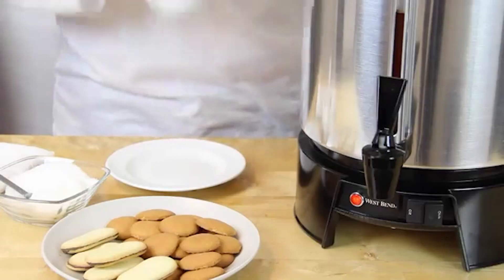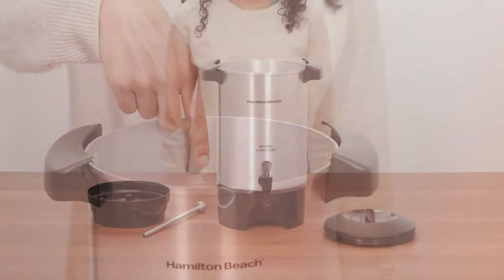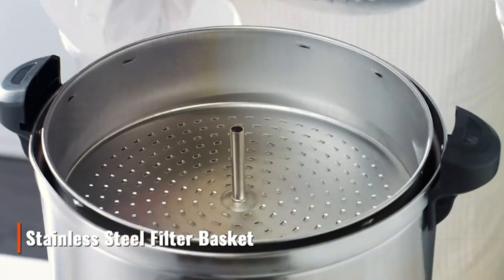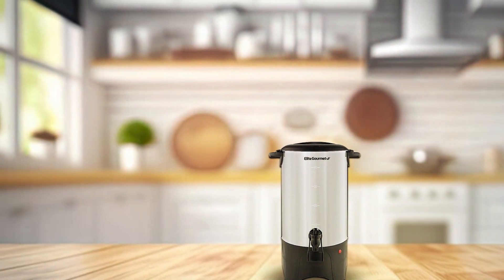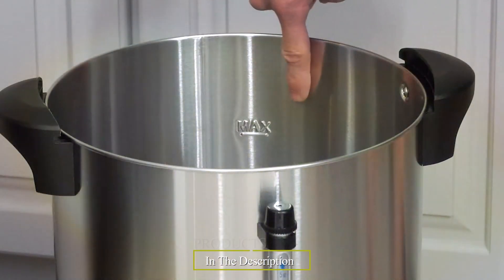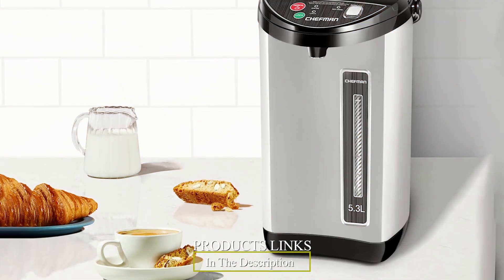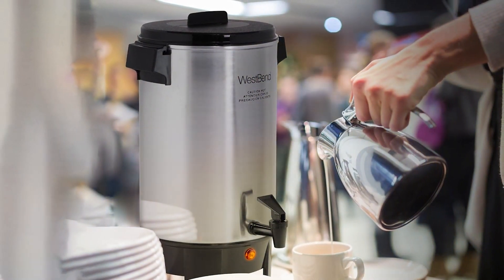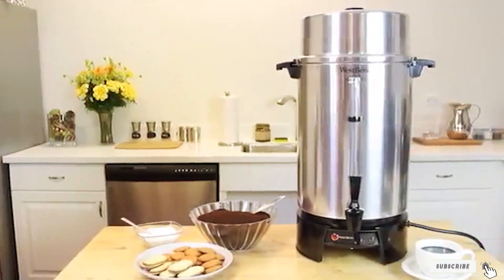7 Must-Have Coffee Urns for Your Home Brewing Setup!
Top 7 Best Coffee Urns in 2024

Links to the Best Coffee Urns we listed in today's Coffee Urn review video:

1 . Hamilton Beach 45 Cup Coffee Urn and Hot Beverage Dispenser, Silver
2 . VEVOR Commercial Coffee Urn
3 . Elite Gourmet CCM040 Stainless Steel 40 Cup Coffee Urn
4 . Zulay Commercial Coffee Urn - 100 Cup Fast Brew Stainless Steel
5 . SYBO SR-CP-100B Commercial Grade Stainless Steel Percolate Coffee Maker Hot Water Urn
6 . Chefman Electric Hot Water Pot Urn w/ Manual Dispense Buttons
7 . West Bend 33600 Coffee Urn Commercial Highly-Polished Aluminum

What are the Best Coffee Urns in 2024?

In today's video we reviewed the Top 7 Best Coffee Urns on the market in 2024. We made this list based on our personal opinion and we ranked them in no particular order, after doing our research based on their prices, quality, durability, brand reputation and many more.

After watching this video you will know which are the best budget, top selling and top rated Coffee Urn on the market today.

If you choose from this list you can be sure that you buy one of the best Coffee Urns available today.